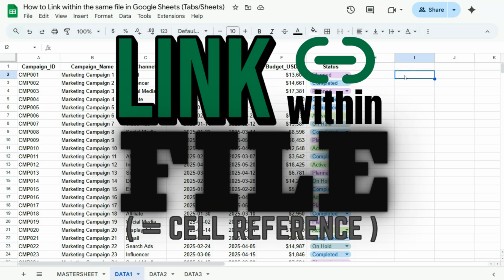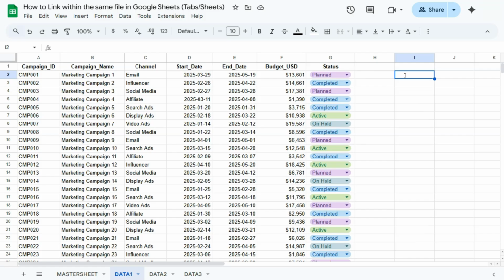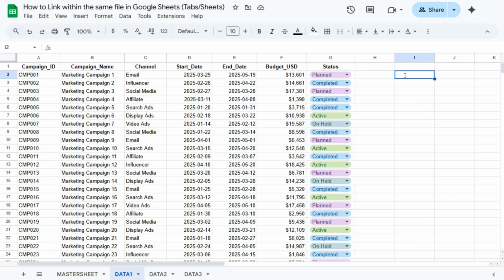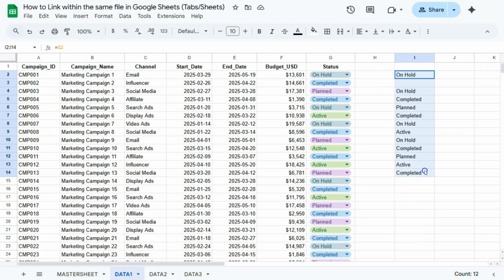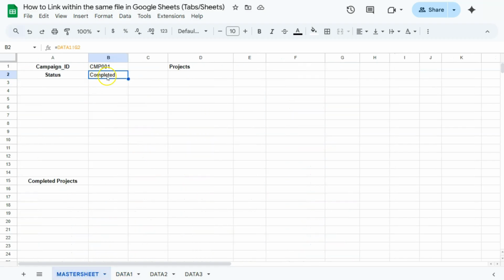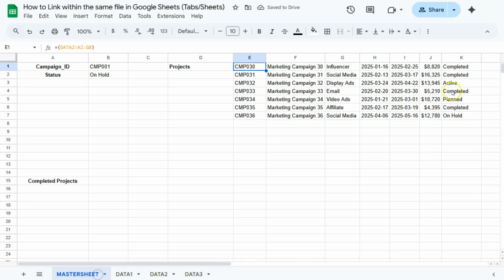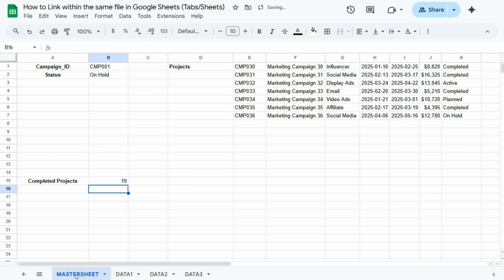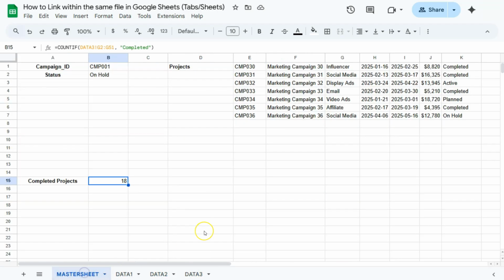How to Link within the same file in Google Sheets (Tabs/Sheets)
In this video, you will learn how to link within the same file in Google Sheets!

This method helps you stay organized and makes it easier to move across large spreadsheets without scrolling endlessly by creating quick navigation between different tabs or sheets. I’ll guide you step by step on how to insert links that directly connect to specific sheets in the same document, saving time and effort. Whether you are managing projects, tracking data, or creating reports, this simple trick will help improve workflow and efficiency while making your spreadsheets more user-friendly and professional.